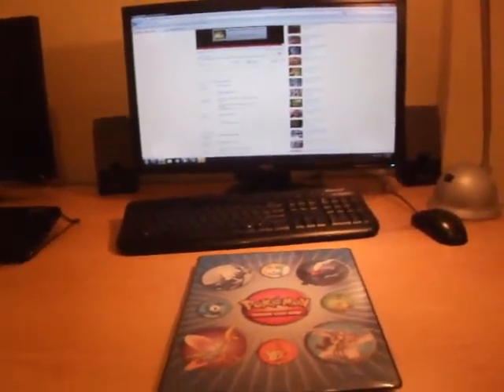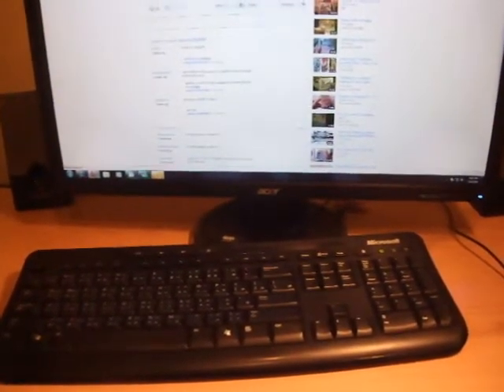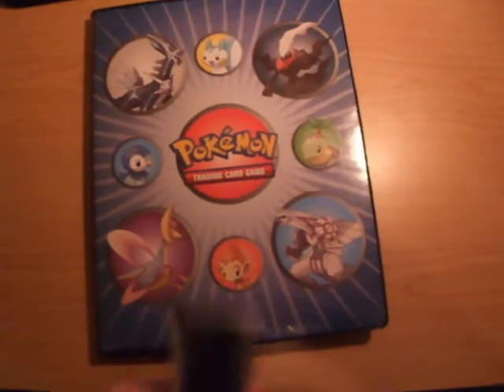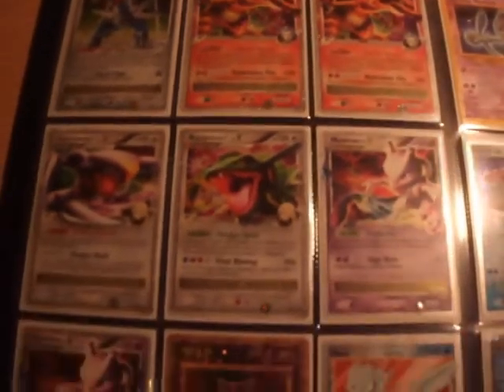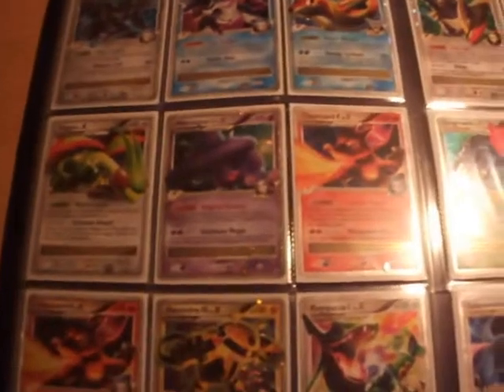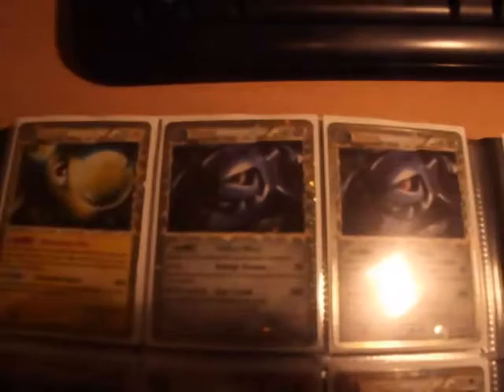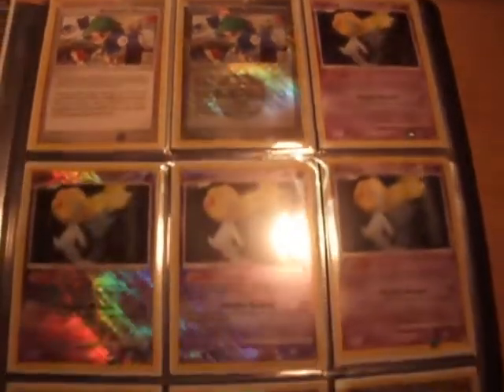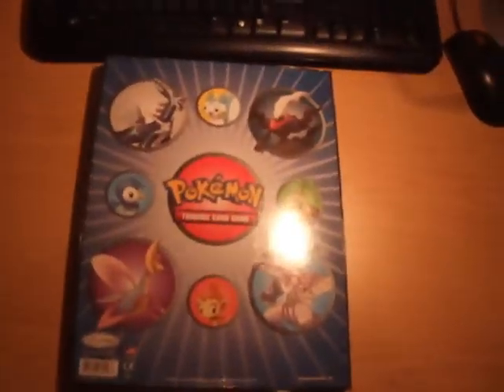Pokemon Trade / Sale Folder Update ! 7/15/2010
PM for offers! Thanks!